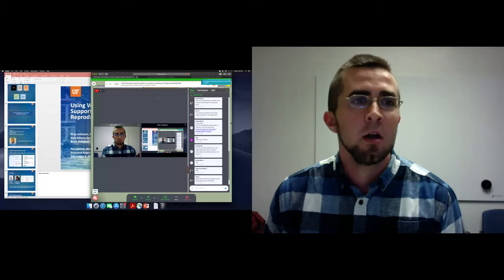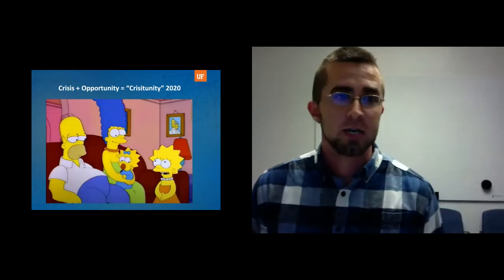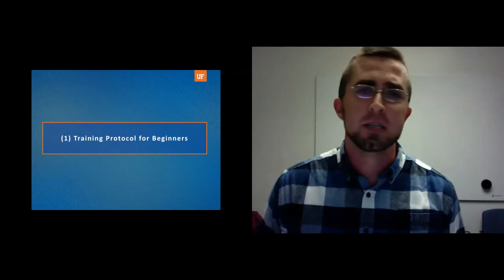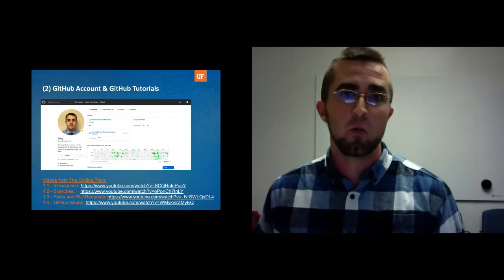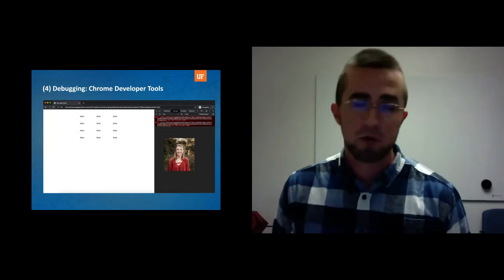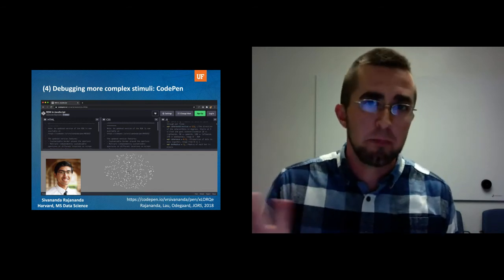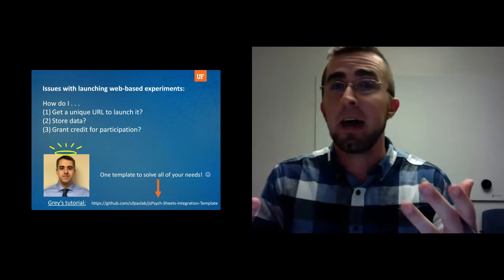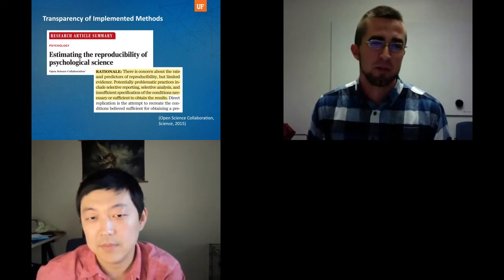Brian Odegaard Paper Presentation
Paper Session 4: Using web-based experiments to support transparent and reproducible research: Grey Johnson, Samantha Pedersen, Annalese Pfahler, Camila Rubiera, Alex Mason Green, Nathan Fisher, Laura Asensio, Victoria Cardenas, Brian Odegaard, University of Florida